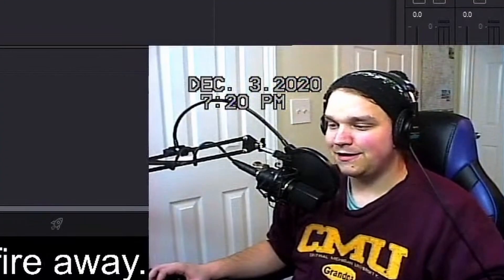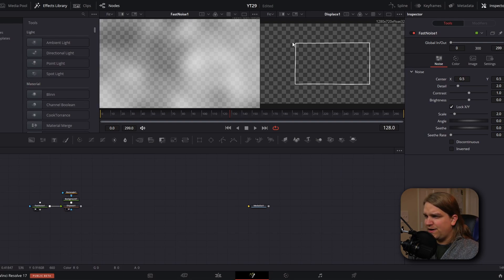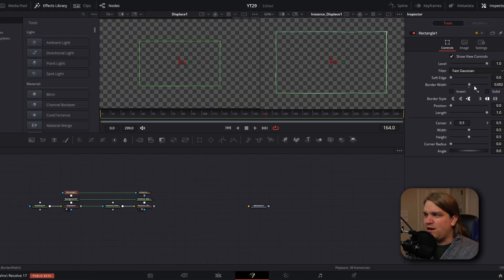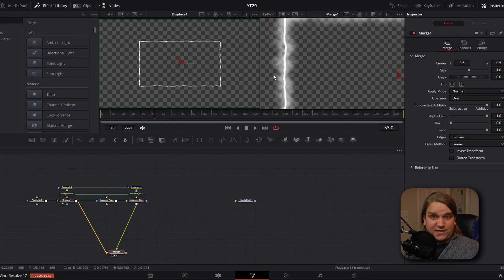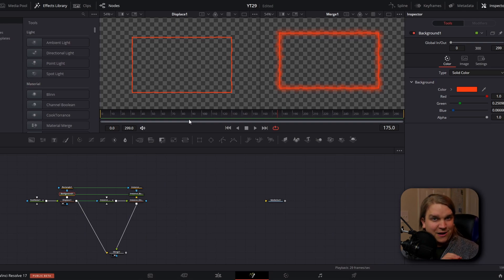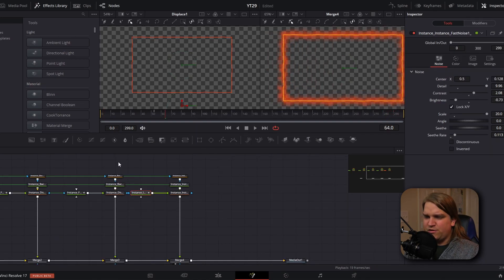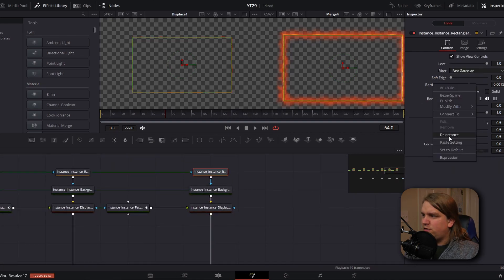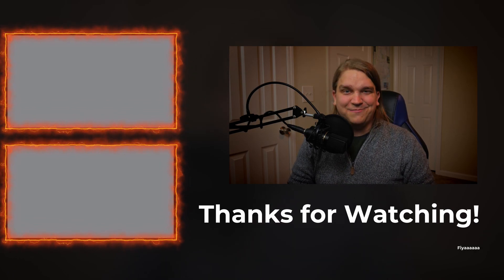How to Make Dr. Disrespect's Youtube End Screen In DaVinci Resolve // Fire Effect Tutorial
You don't need After Effects or the saber plugin to create amazing fire and energy effects like Dr. Disrespect's Youtube End screen. Learn how to make Dr. Disrespect's youtube end screen in DaVinci Resolve for free using the incredible power of the fusion page, the displace node, and the fast noise node. This effect has so much potential, I can't wait to expand on it.